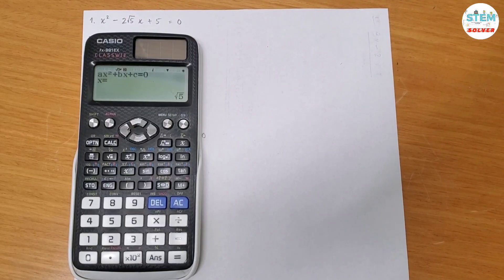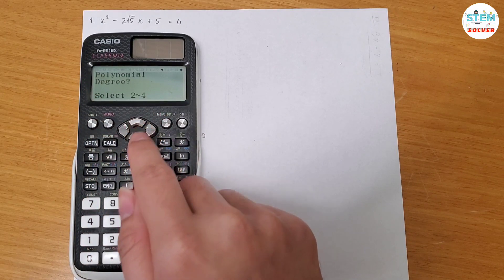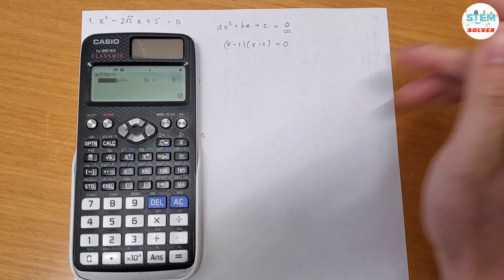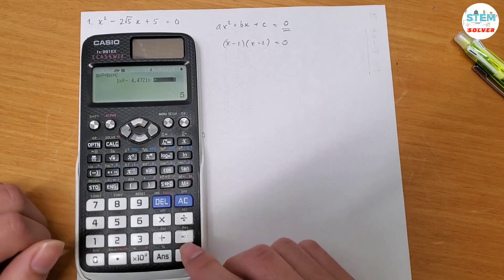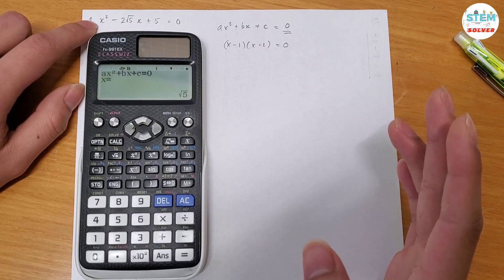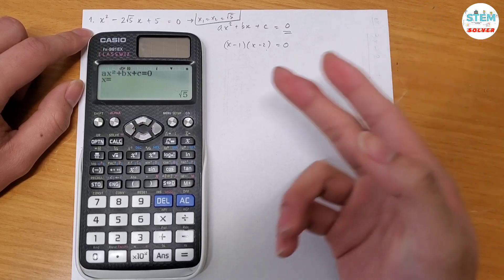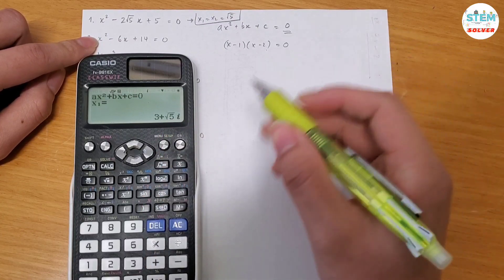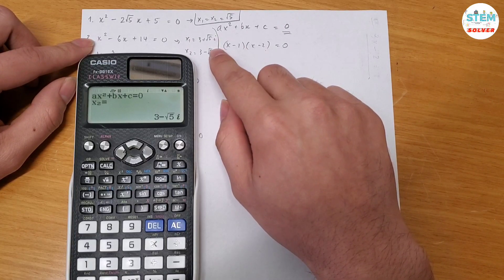Solve second degree polynomial equations using calculator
Math is so much easy when you know these calculator tips and tricks.

No need to perform hand calculations or when you wanna double check your answers, ONLY hit this once and boom, there you go!

"Nothing is hard when STEM-Solver is here!"